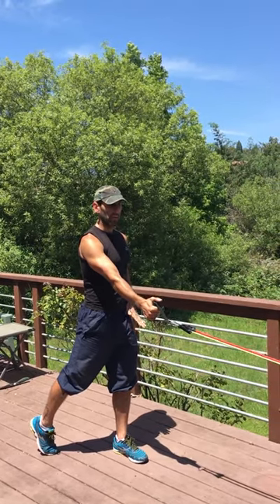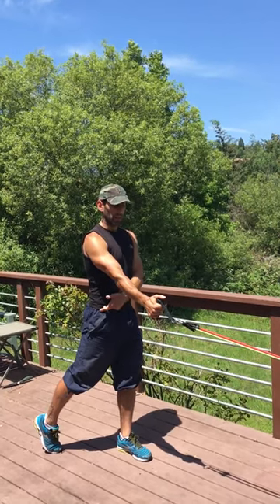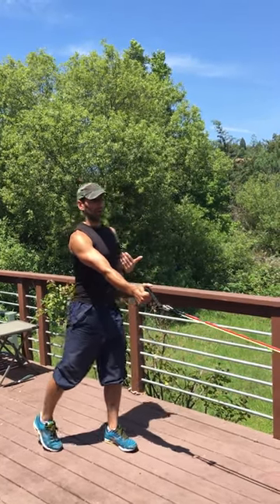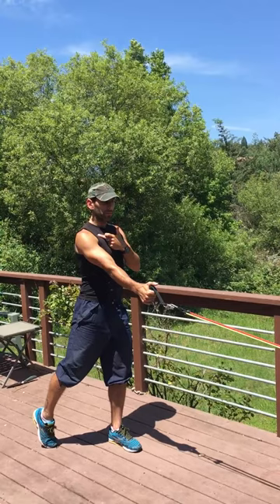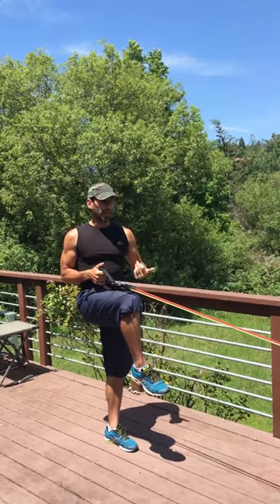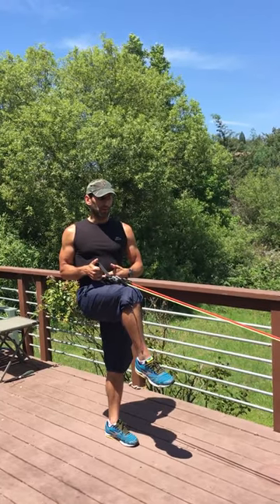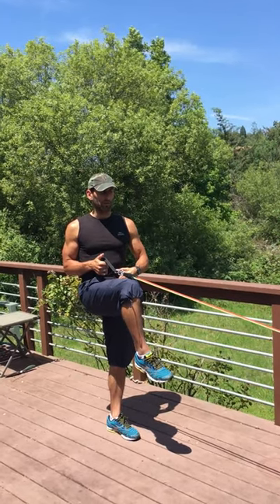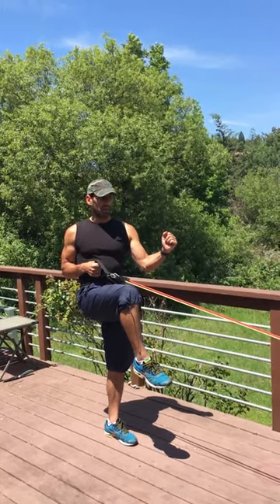October 17, 2016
The Sling Method exercise 1 "Standing Pose"